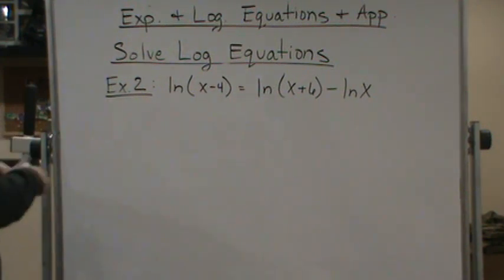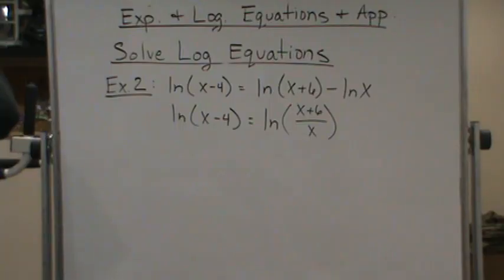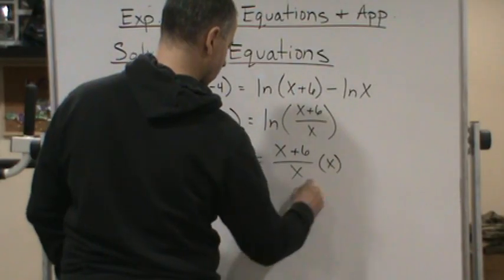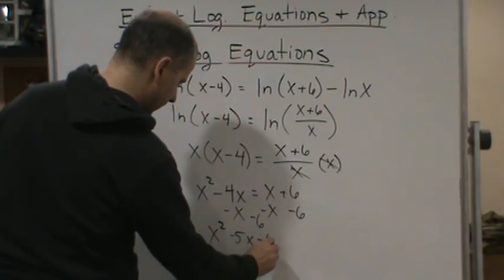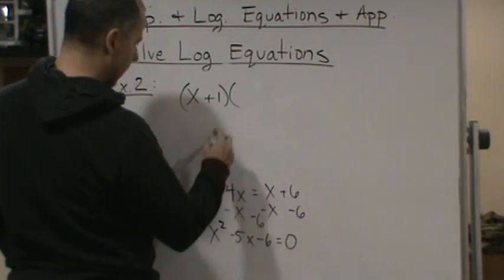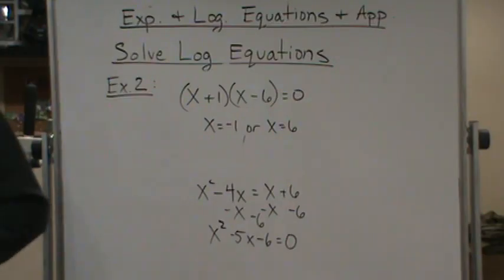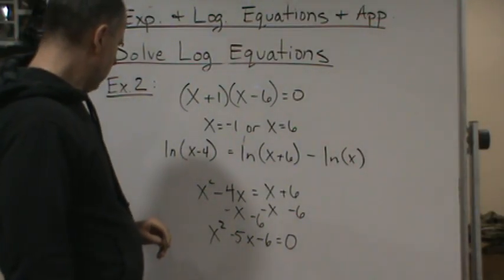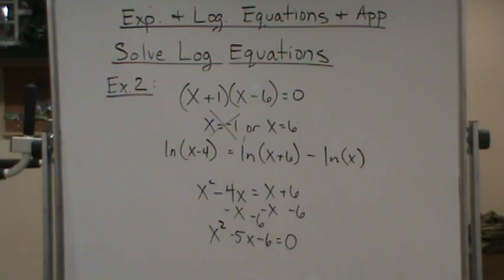MTH122 College Algebra Sec 4 5 Exp and Log Equ and App Solve Log Equivalence Prop Ex2